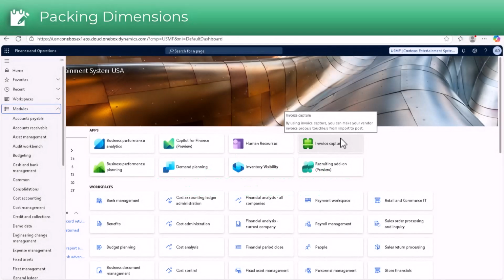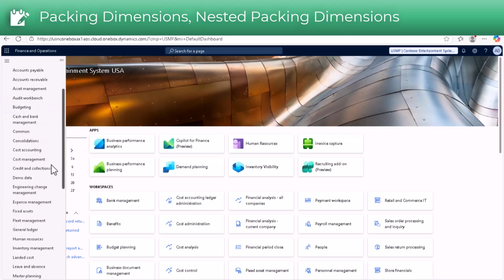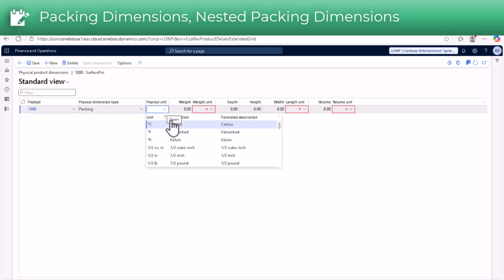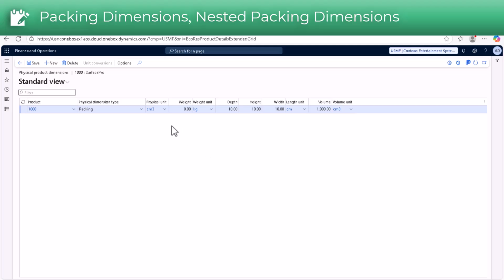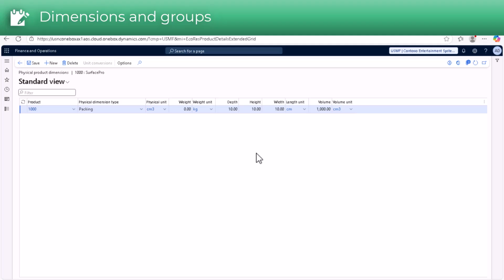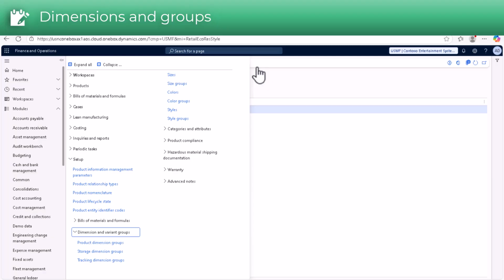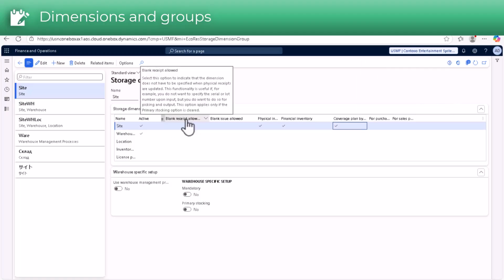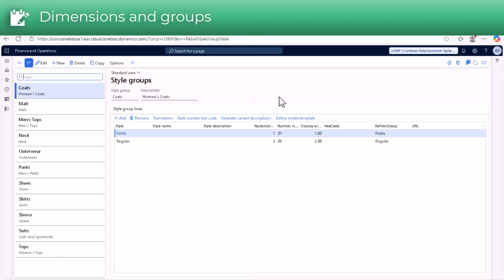Packing Nested Packing and Storage Dimensions and Groups